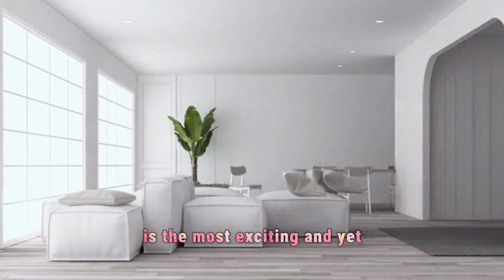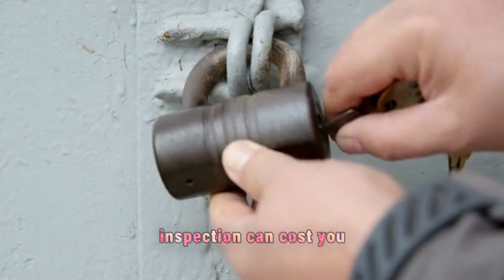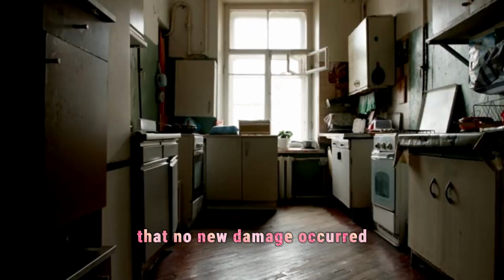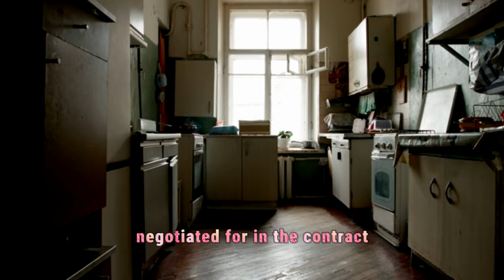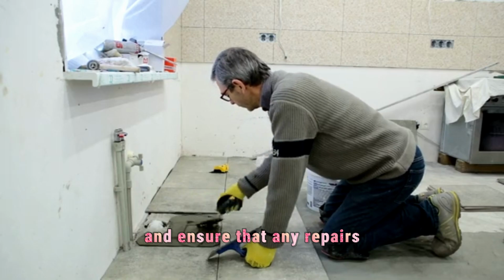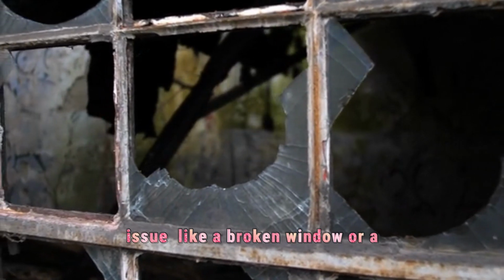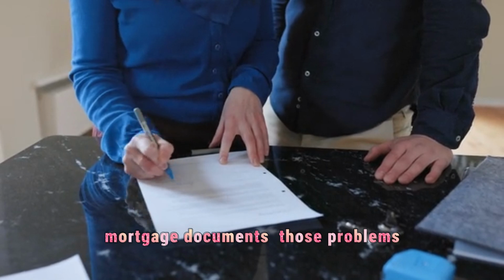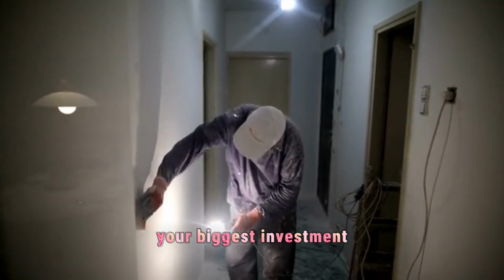The Final Walkthrough: Don't Sign Anything Until You Check These 5 Things!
Welcome to My House Mortgage! You are just hours away from becoming a homeowner, but there is one final hurdle: The Final Walkthrough. This is your last chance to ensure the house is in the same condition as when you agreed to buy it. In Video 25, we give you the ultimate checklist—from testing every burner on the stove to making sure the seller didn't take the light fixtures. Don't let your excitement blind you to hidden issues!

In this video we cover:

Why the walkthrough is NOT a second inspection.

Checking for "Seller Damage" during move-out.

Verifying that agreed-upon repairs were actually made.

What to do if you find a major problem 2 hours before closing.